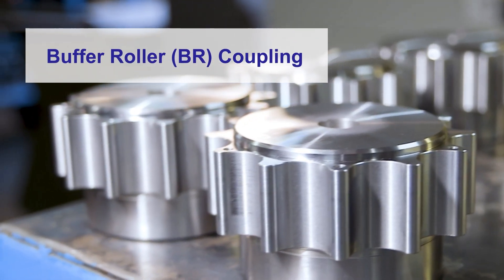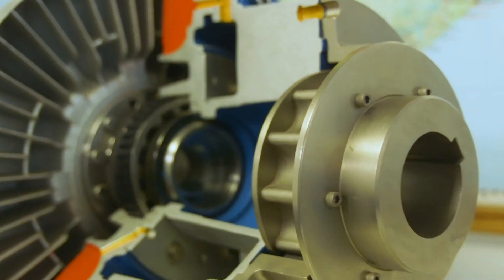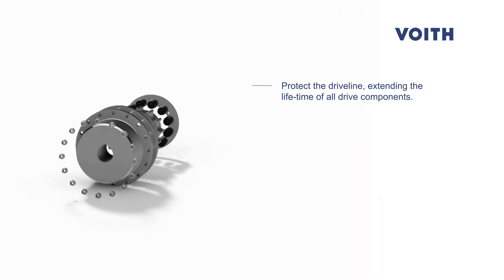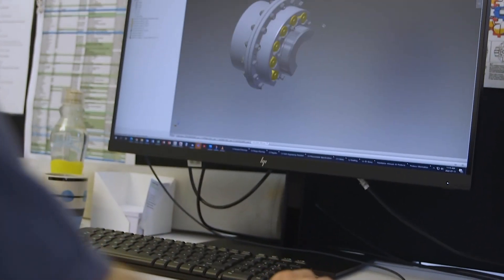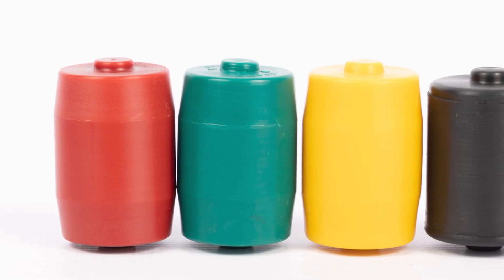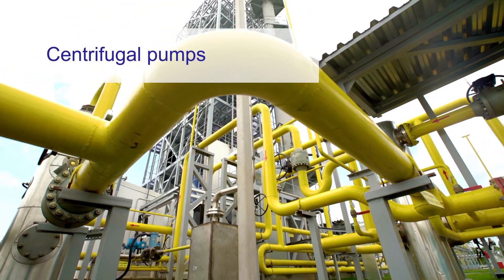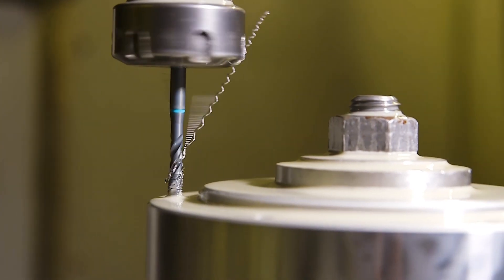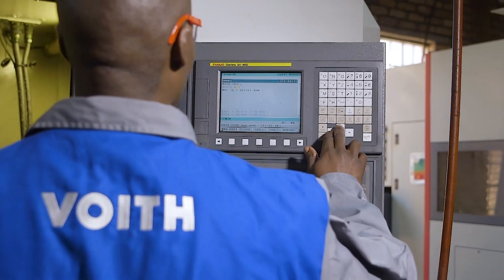Prevent overload damage, reduce vibration & accommodate alignment with Voith BR Couplings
The Voith BR Coupling has high torsional flexibility, significantly reduces shock loads and protects connected equipment. Typical applications include:

- Belt conveyors
- Crushers
- Power generators
- Centrifugal pumps
- Ball mills
- Fans and vane compressors
- Turbine drives
- Hammer mills
- Fluid couplings &
- Bucket elevators